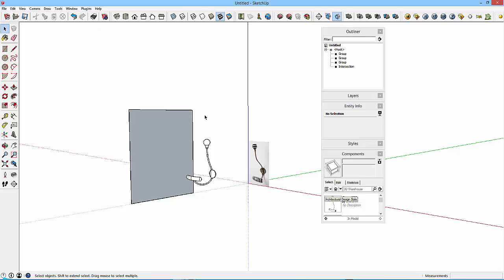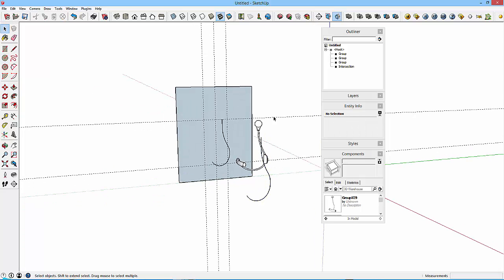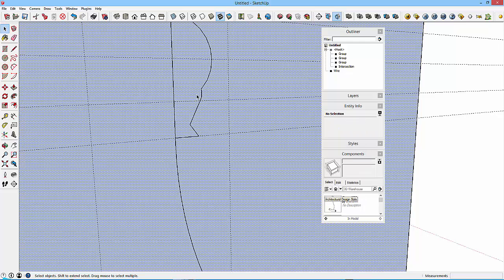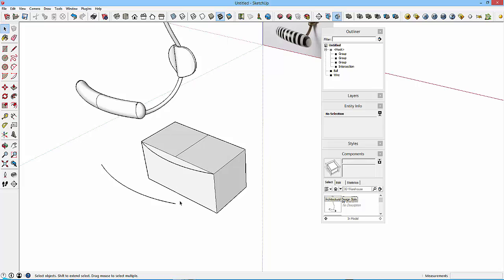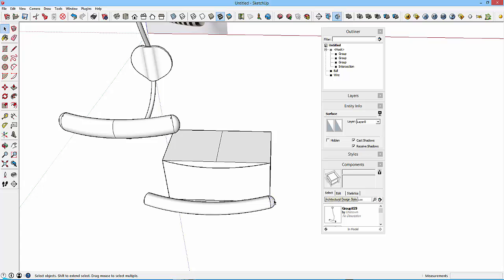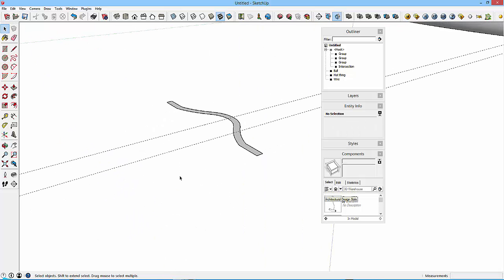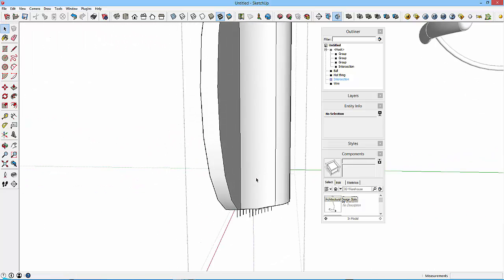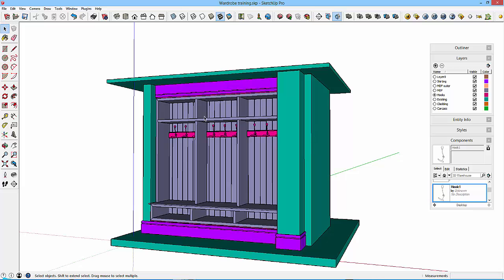SketchUp to Layout 10 The hook marathon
Small SketchUp project taken from a blank SketchUp file to overkill in Layout and covering all the important stages in between.
18 videos in total This one requires steady nerves and dedication